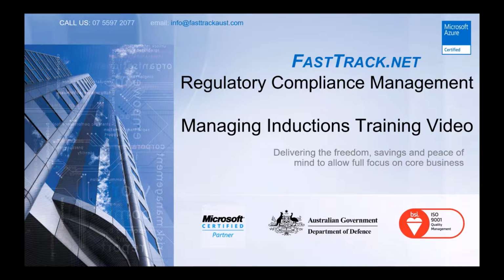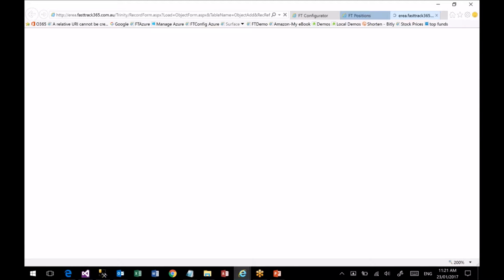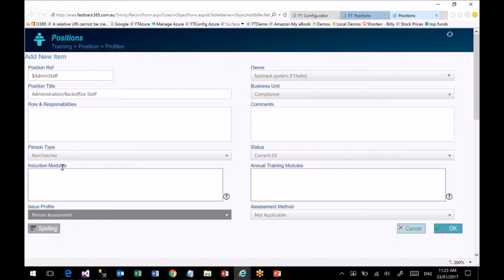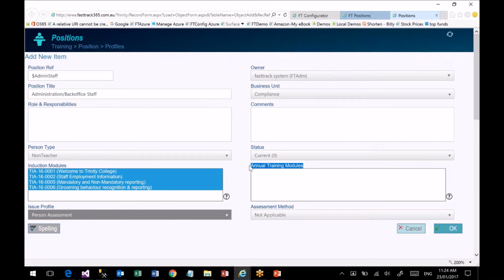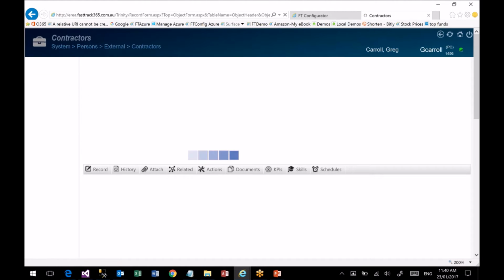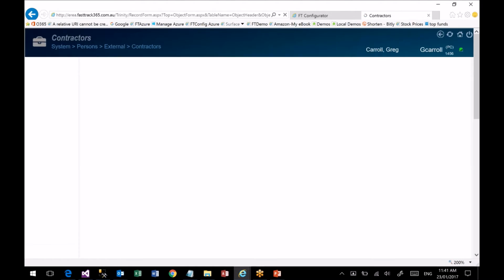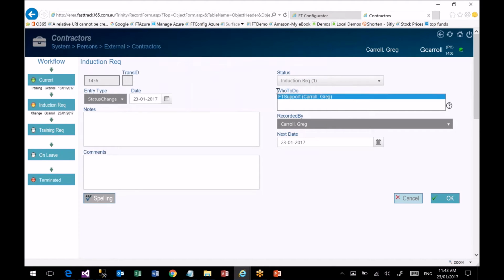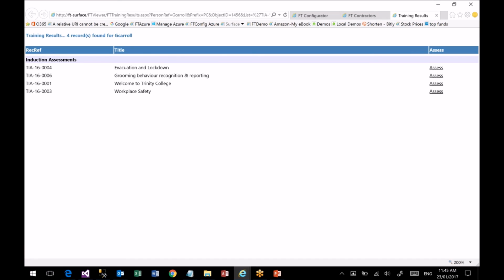Managing and organizing Staff Inductions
FastTrack.net Training video on creating Position Profiles and arranging for new staff to complete Induction training